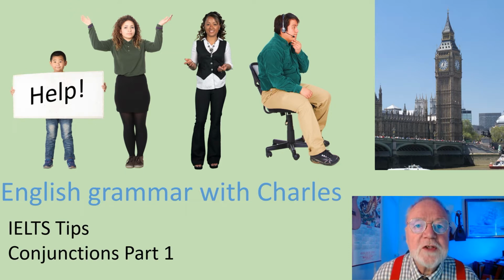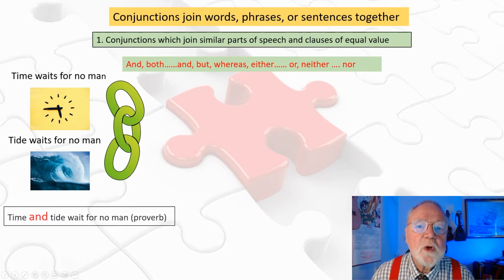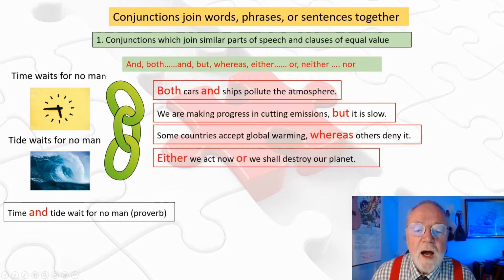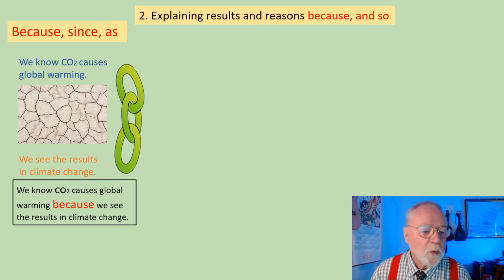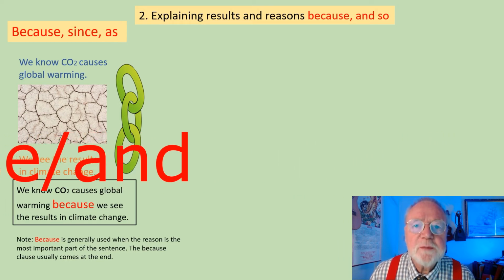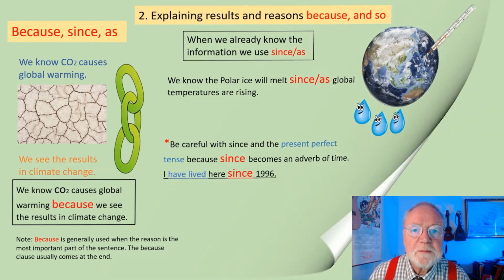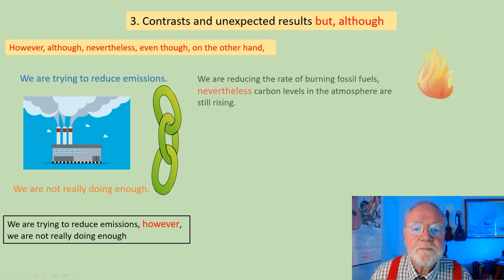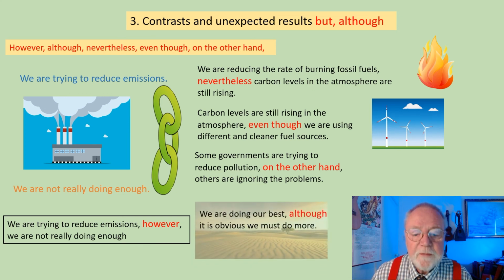How to use conjunctions to form more complex sentences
Instead of writing simple sentences for your IELTS exam, why not join two ideas together with a conjunction? This way, your work looks more 'academic' and you will get more marks from the examiner. Here I explain how to use conjunctions, where to place the commas in the sentence and what traps to avoid. Can we use 'Because' to begin a sentence - yes we can. There is an exercise at the end of the video for you to practise.